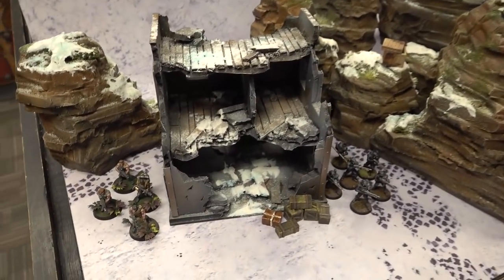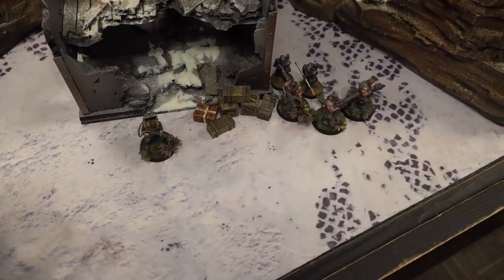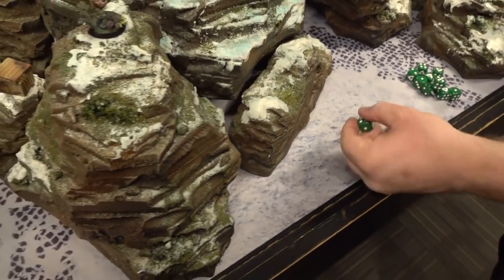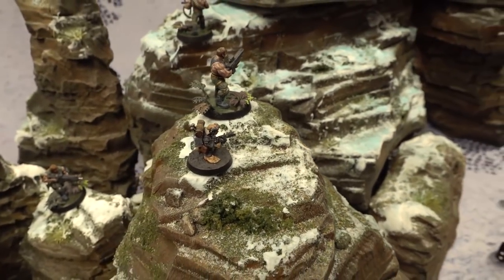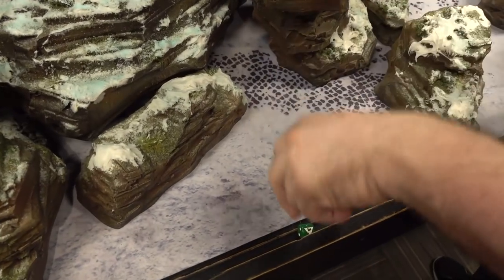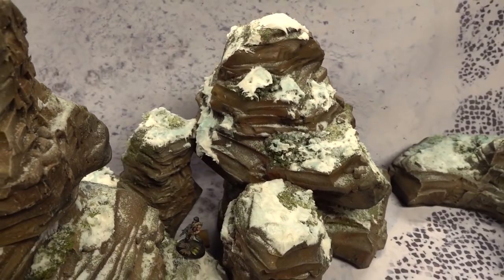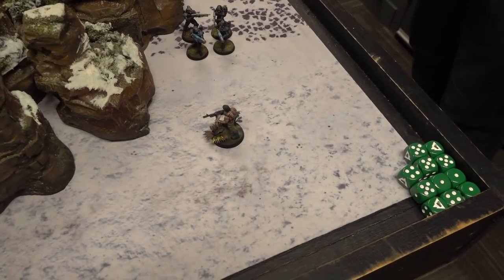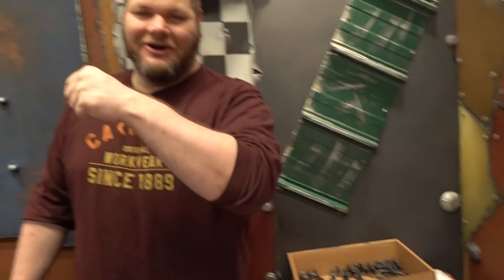The Expendables Warhammer 40k Campaign | Ep 7 - Cliffhanger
The Expendables crash land in a frozen tundra of mountains and ice. Snake is separated from the group and is held hostage by a group of thieves who have also crash-landed on a nearby cliff. The team discovers that the thieves are darkened curators in search of crates of arcane currency in the form of paper notes that are said to be found in these mountains.

Mission Special Rules:

GRAPNEL LAUNCHERS: Roll a D6 when a grapnel launcher is used. On a 2+ it works normally. On a 1 it breaks and cannot be used the rest of the mission.

MOUNTAIN CLIMBING:  Expendables must pass successful strength tests to climb up or down cliffs. To roll a strength test, Roll a D6 and compare the result to their strength characteristic. If it is equal to or less than the strength they pass. Then move the character D6” up or down the terrain.

CLIFFHANGER: Sly may re-roll failed strength tests when scaling vertical terrain. In addition, he automatically moves 6” when moving up or down vertical terrain.

AVALANCHE: Making shooting attacks may trigger an avalanche. After any unit makes a shooting attack, roll a D6. On a 5+ an avalanche is triggered. Models within the range of the weapon being fired make a strength test to withstand the downfall of snow. Models that fail their strength tests lose their footing, fall D6” and take D3 STR 5 AP- DMG attacks that automatically hit.

MiniWarGaming is following the best practices set out by the Ontario (Canada) health and safety guidelines to help prevent the spread of COVID-19.
Ontario (Canada) Prevention Services Guidance on Health and Safety for Television, Film and Live Performance Sector during COVID-19.